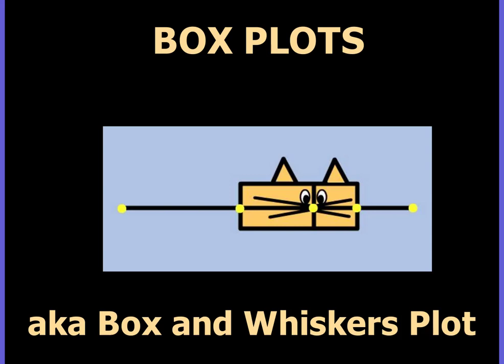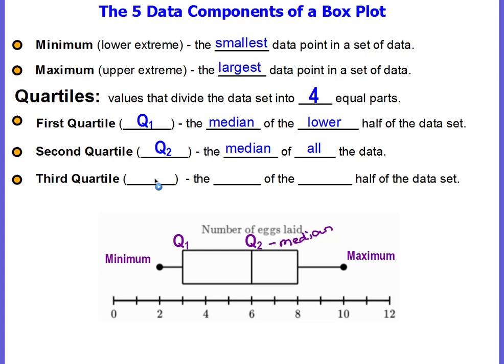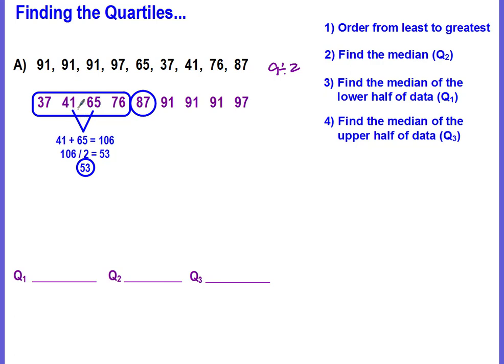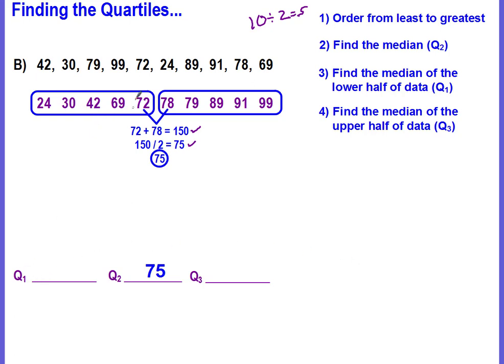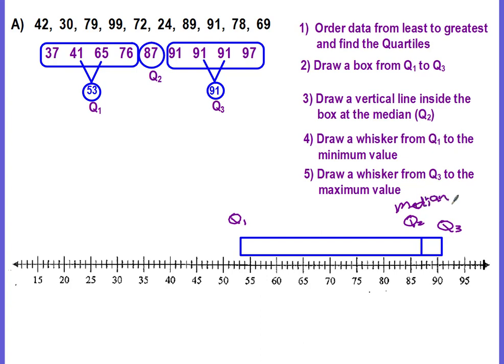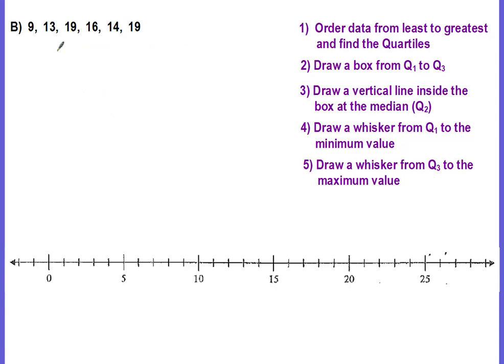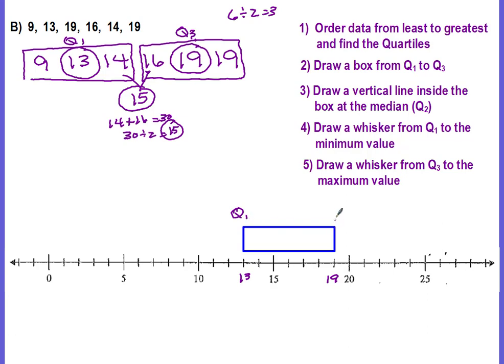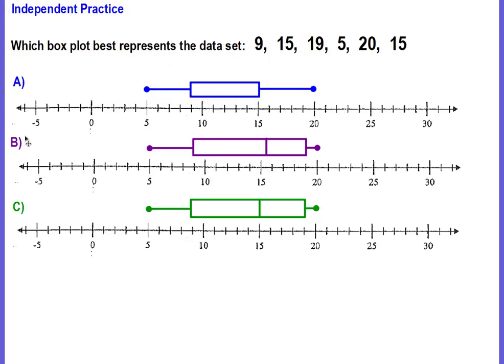Box Plots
A 6th grade lesson on finding the 5 data components of a box plot and using to create a box plot.